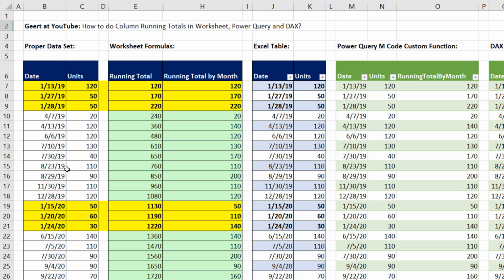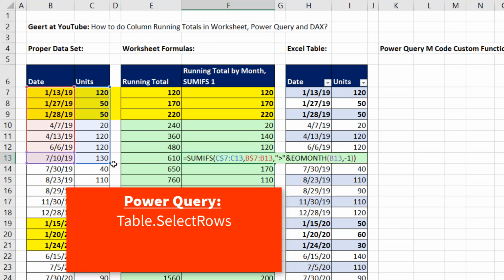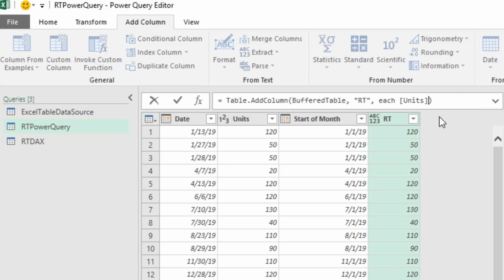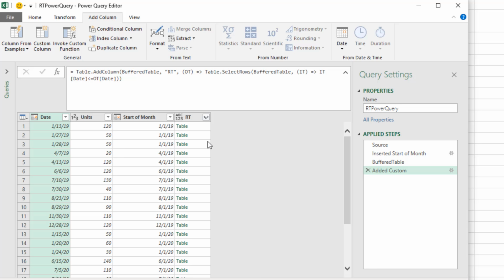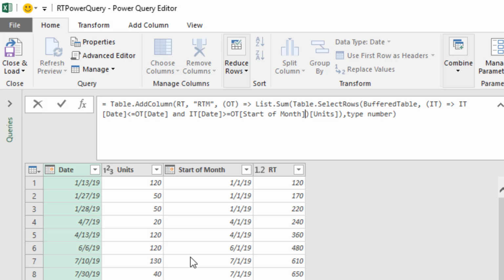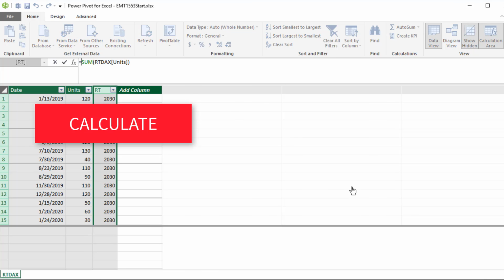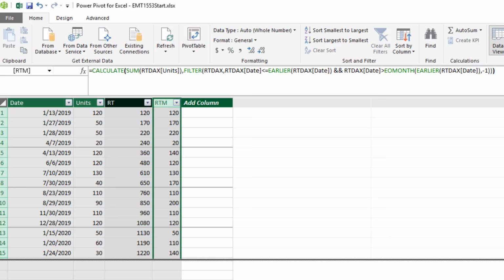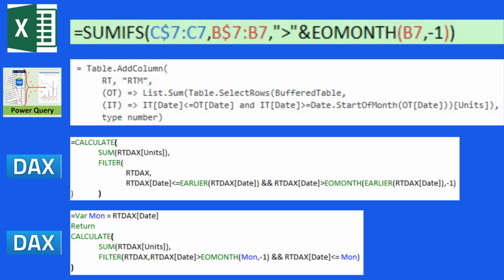Running Total in Column, Power Query, DAX or Worksheet Formula? Excel Magic Trick 1553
In this video learn how to create a Running Total (Cumulative Totals) in a Column using Excel Worksheet Formulas, Power Query M Code or a DAX Calculated Column in Power BI or Excel Power Pivot Data Model. Learn how to create Overall Running Total and Running Totals by Month. Learn the important skill of creating Expandable Ranges in a Worksheet Formula, DAX Formulas and Power Query Formulas.
Topics:
1. (00:07) Introduction
2. (01:20) Excel Worksheet Formula solution using SUMIFS and EOMONTH functions with an Expandable Range. Two formulas: Overall Running Total and Running Totals by Month.
3. (04:32) Look at expandable range in a Worksheet Formula
4. (05:18) Import Table for both Power Query Solution and DAX Solution using Power Query and the Reference feature.
5. (06:50) Power Query Custom Column with Table.AddColumn Function, Table.SelectRows Function and Two M Code Custom Functions to create expandable ranges that can calculate a Overall Running Total and Running Totals by Month in a Column.
6. (08:15) Lesson about how Custom Columns and M Code Custom Functions work, including the how the keyword “each” is a substitute for an explicitly defined Custom Function.
7. (13:33) Look at expandable range in a Power Query Formula.
8. (14:25) Field Access Operator for Looking up: 1) A Full Column or 2) A Single Item from Each Row.
9. (20:01) DAX Calculated Column with the functions CALCULATE, SUM, FILTER, EARLIER, EOMONTH and a Var Variable to create expandable ranges that can calculate a Overall Running Total and Running Totals by Month in a Column.
10. (26:46) How to use a Variable in DAX. See Var = Mon Return syntax for a Variable in DAX.
11. (30:26) Summary